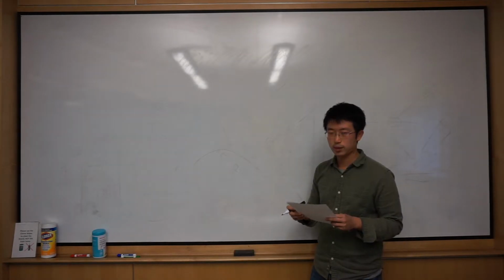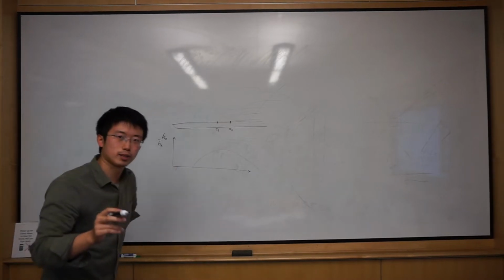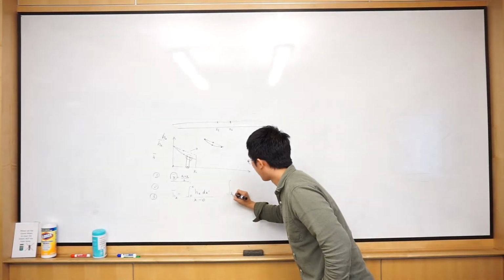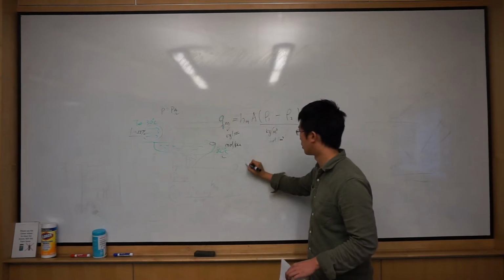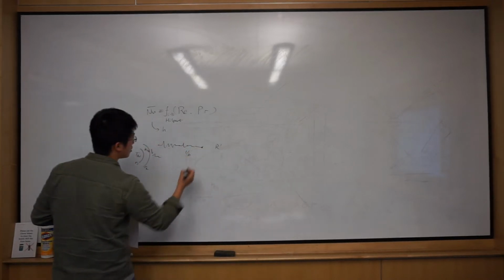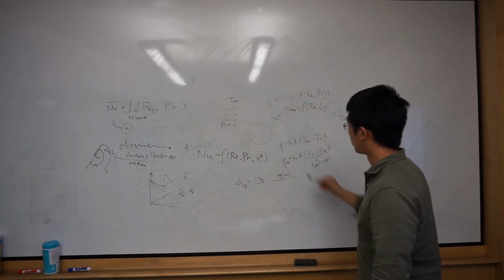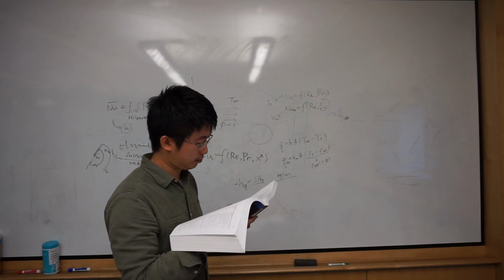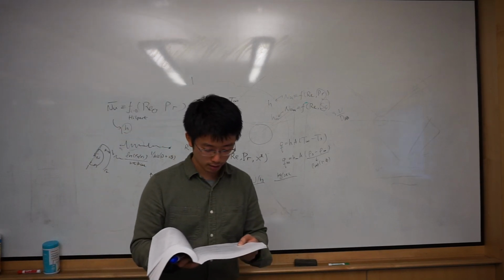ME315 2019F HW-07 Recitation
Compensate video of the Fall break recitation session
ME315 Ugrad Heat Mass Transfer, Purdue University